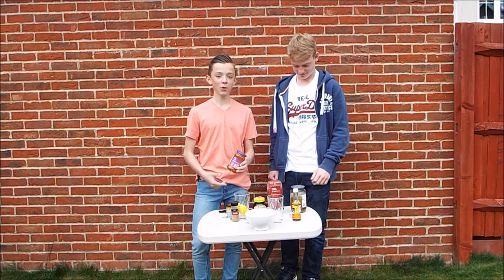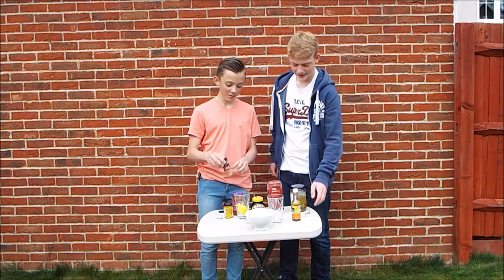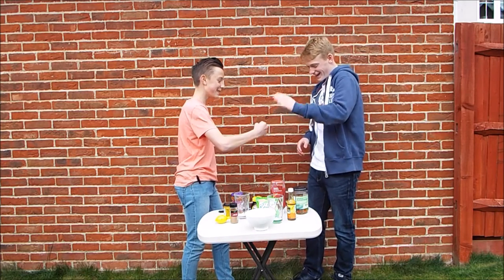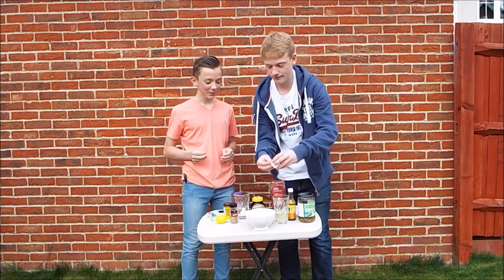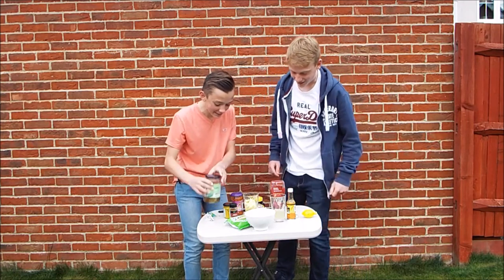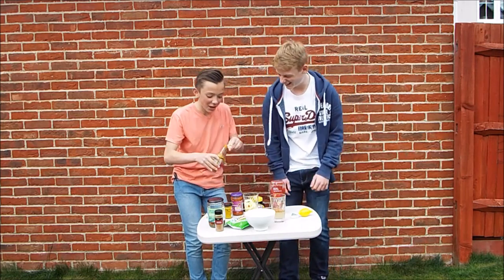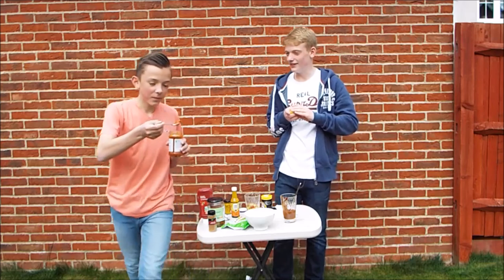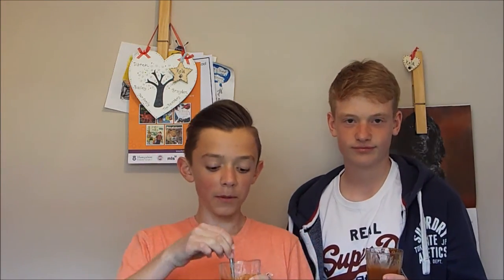SMOOTHIE CHALLENGE!!!!!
On Sunday I did the smoothie challenge with Jake.
It was really bad.
Really.
Really.
Bad.

Thanks to Jack for the shoutout.
Thanks for the hula hoops Brett king.